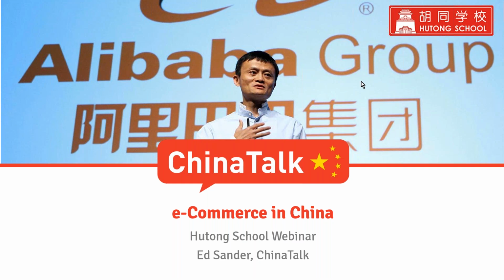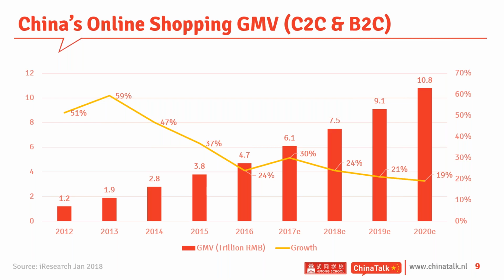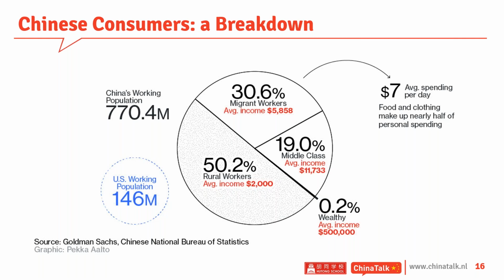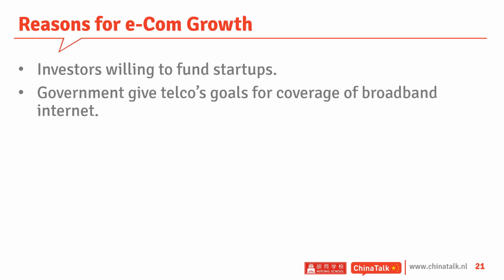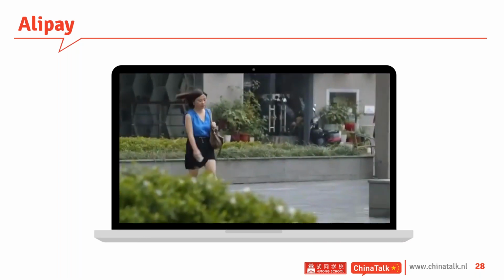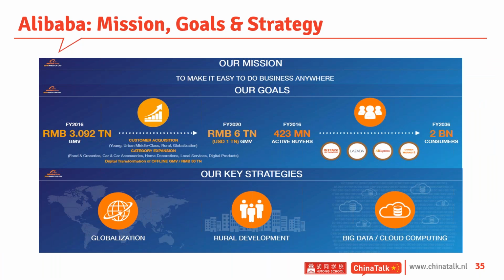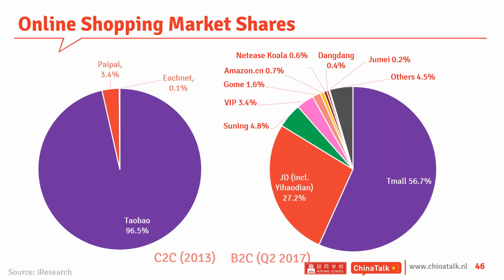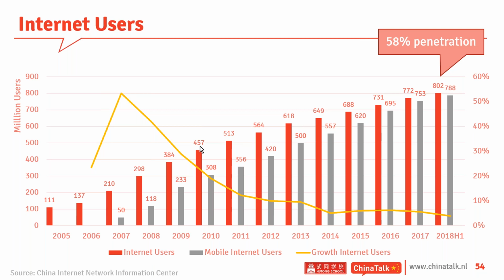Hutong School Presents E-Commerce in China Webinar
Our guest speaker Ed Sander, the founder of ChinaTalk and China expert, gave an overview of the e-commerce market in China, explaining how China grew its global e-commerce market share from 0.4% to over 40% in little over 10 years and discussing the role of the smartphone in the industry.